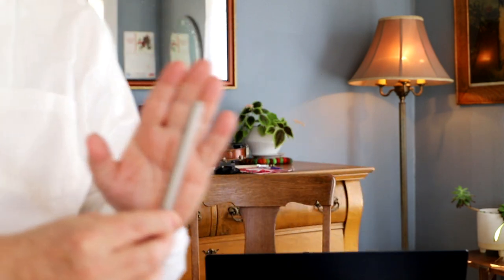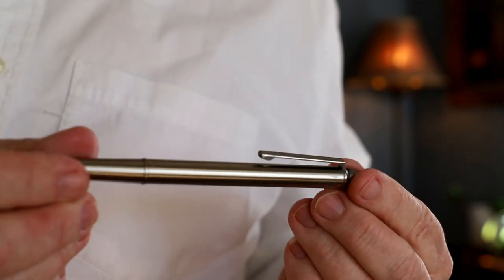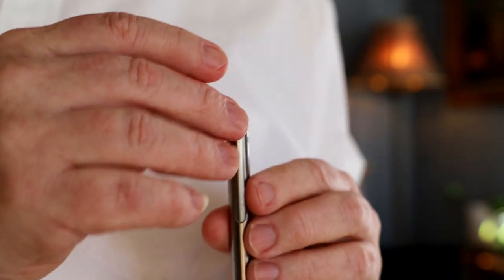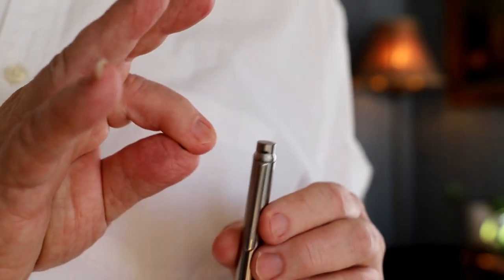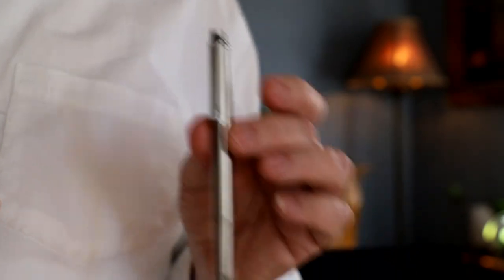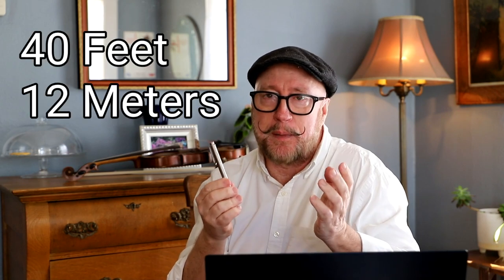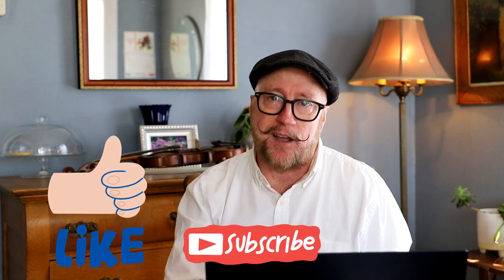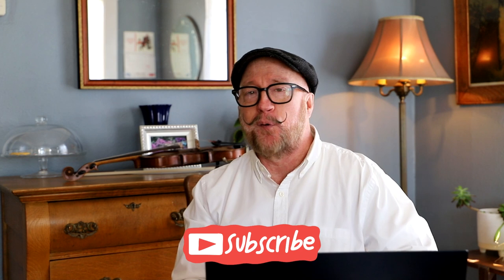Magic Product Review - Spider Pen X By Yigal Mesika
The Spider Pen X is the latest release in the Spider Pen series. The Spider Pen X is an ITR tool to levitate and move small objects. I did not like this release and encourage you to watch this video if you are considering purchasing. Please see other reviews to get a rounded perspective on this release. If you are interested in purchasing you can find it at any Murphys Magic retailer.